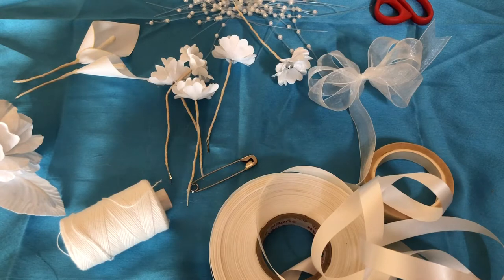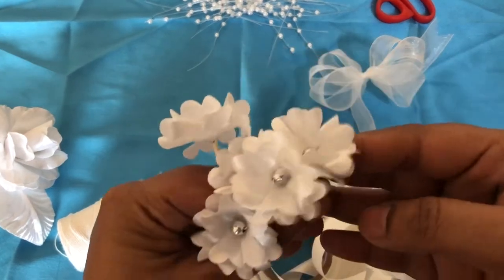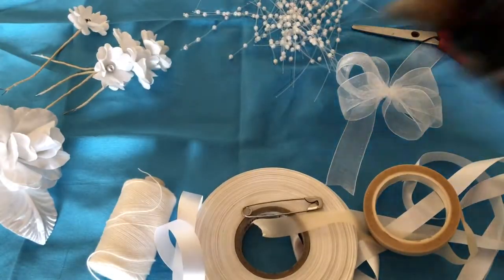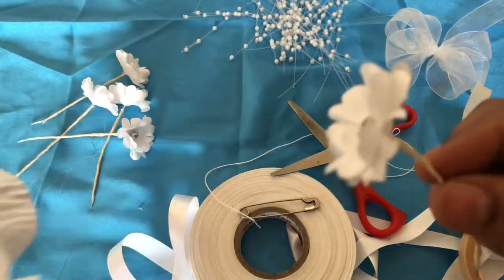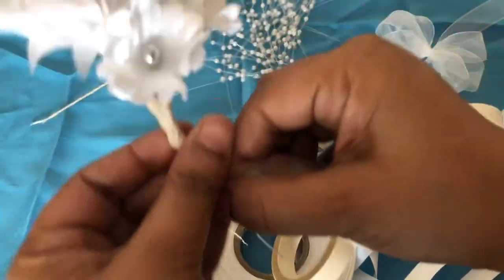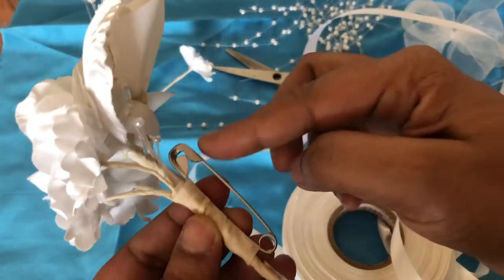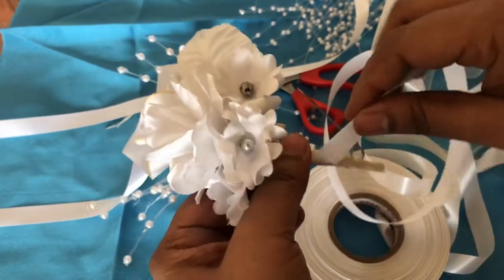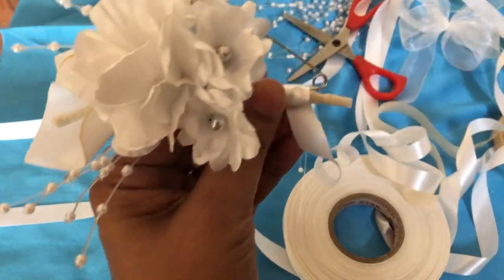Grooms boutonnière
How to arrange a Grooms boutonnière.